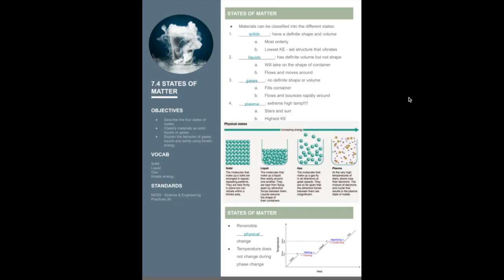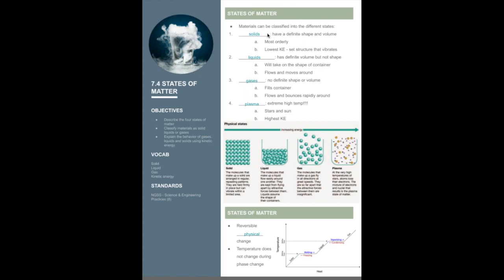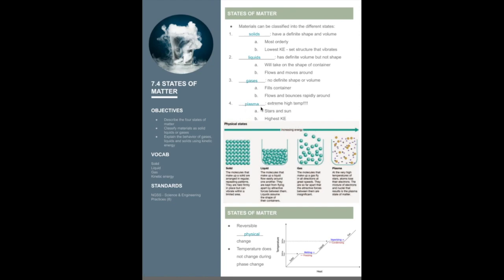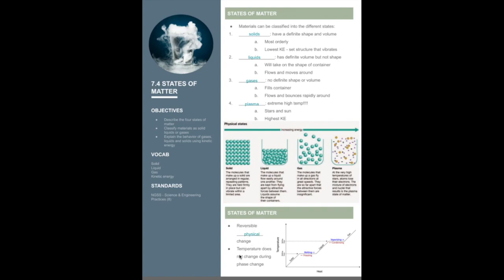PS 7.4 HD 720p